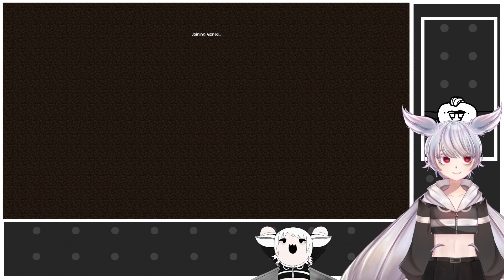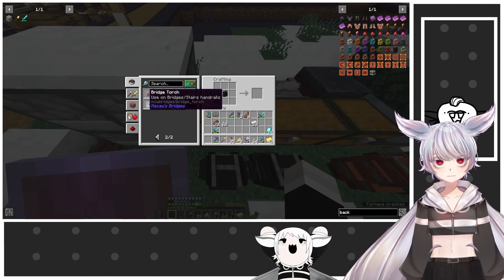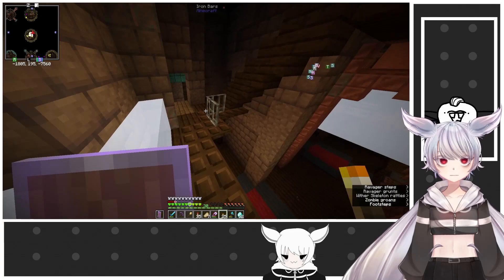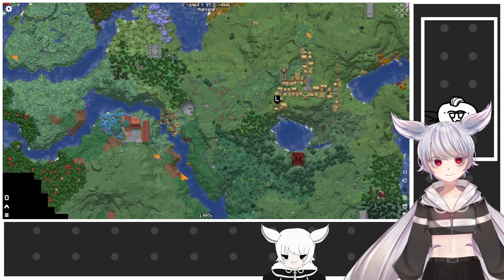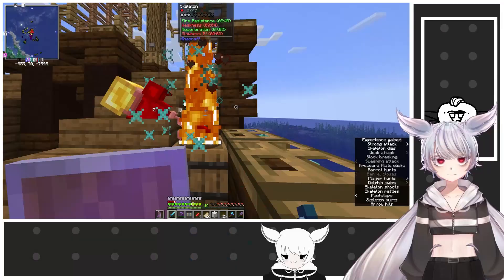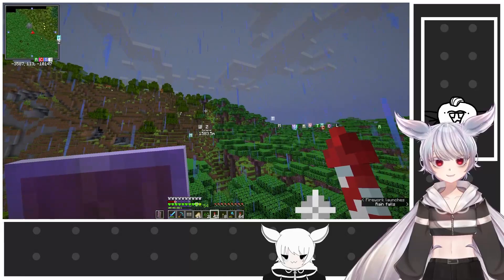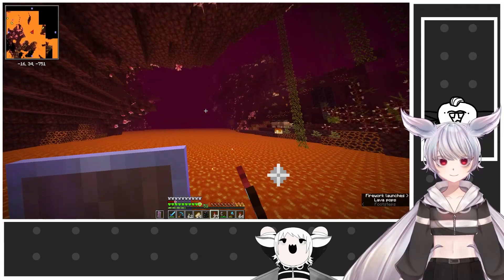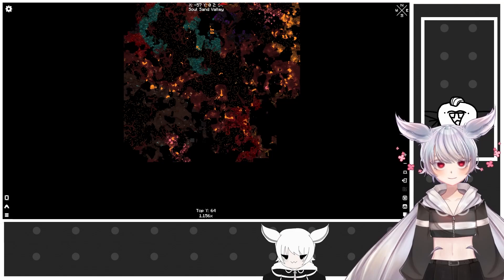The Sculk Is Assimilating! | Moth Plays 1.20.1 Parasites Zombies and Colonies Retry Part 21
We likely have some problems that need dealing with...

The Primary Mods:

MineColonies
Fungal Infection:Spore
From Another World
Sculk Horde
The Flesh That Hates

Other Mods:

Corpse
Philip's Ruins
The Man From The Fog
Xaero's Minimap
Additional Structures
AmbientSounds 5
Apothic Attributes
AppleSkin
Better Villages
Better Cave Dweller
Biomes O' Plenty
ChoiceTheorem's Overhauled Village
Cave Dweller Evolved
Cave Dweller Reimagined
Effortless Building
Eyes in the Darkness
Fast Leaf Decay
From The Fog
Guard Villagers
Horror Elements Mod
JEI
Lost Features
Macaw's Bridges
Macaw's Bridges - BOP
Macaw's Doors
Macaw's Fences - BOP
Macaw's Fences and Walls
Macaw's Furniture
Macaw's Furniture - BOP
Macaw's Lights and Lamps
Macaw's Paintings
Macaw's Paths and Pavings
Macaw's Roofs
Macaw's Roofs - BOP
Macaw's Trapdoors
Macaw's Windows
Medieval Buildings
Medieval Craft
Medieval Craft Weapons
More Mob Variants
More Villagers
Scaling Health
Serene Seasons
Structurize
Tree Harvester
The Midnight Lurker
Waystones
YUNG's Better Desert Temples
YUNG's Better Nether Foretresses
YUNG's Better Ocean Monuments
YUNG's Better Strongholds
YUNG's Better Witch Huts